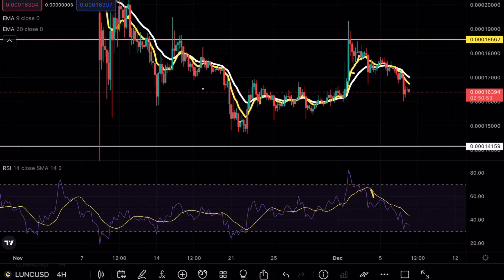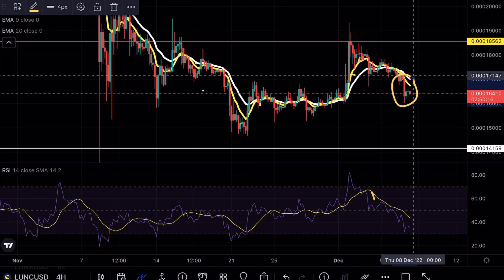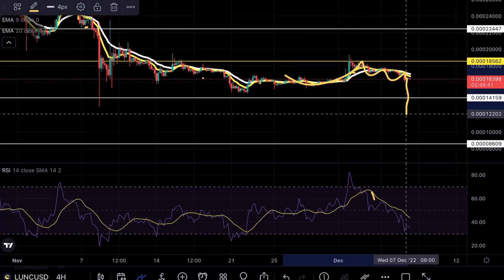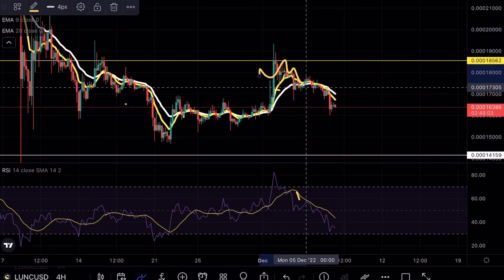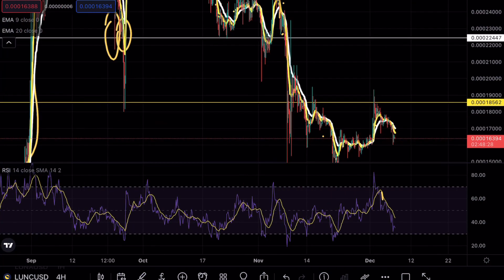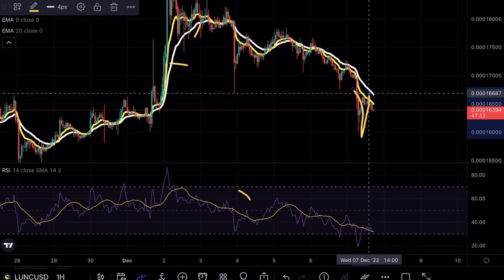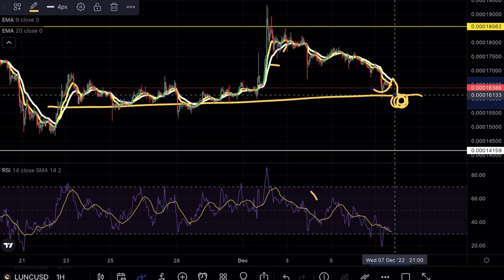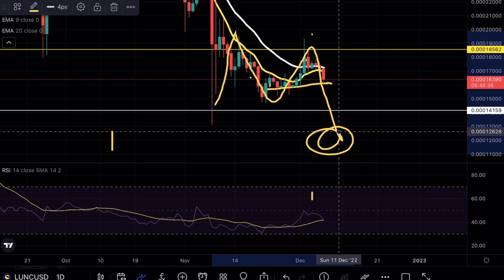TERRA LUNA CLASSIC PRICE PREDICTION TECHNICAL ANALYSIS NEWS 2022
Terra luna classic is testing a major resistance level and is about to make a massive move and in this video we will be analyzing the cryptocurrency to see the next potential moves on Luna classic